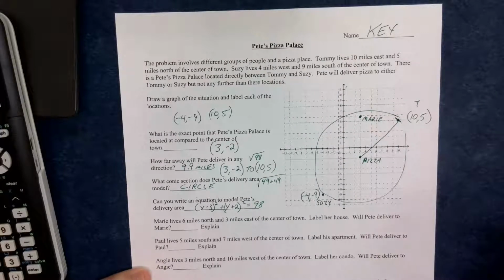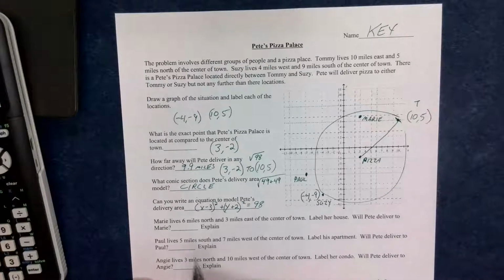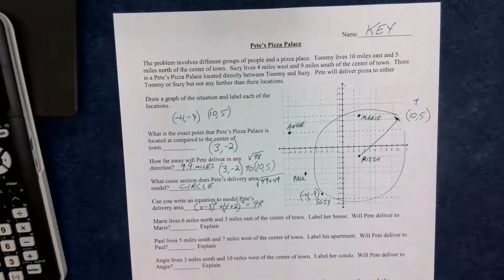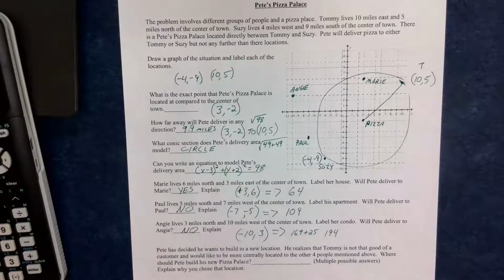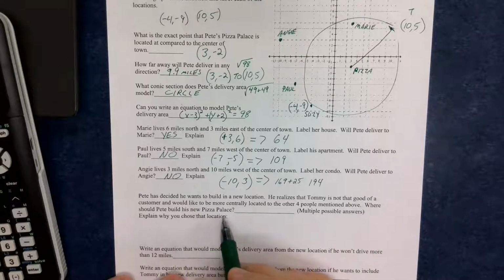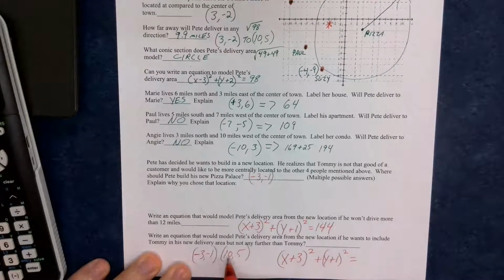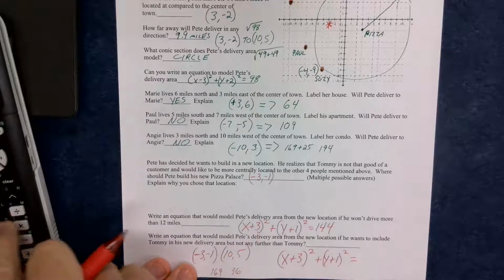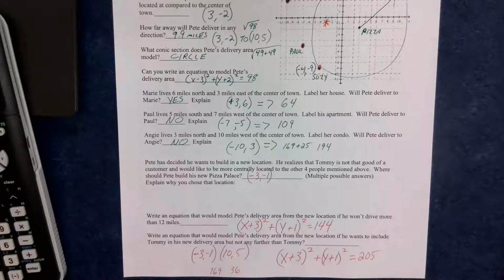Petes Pizza Palace Solution Video